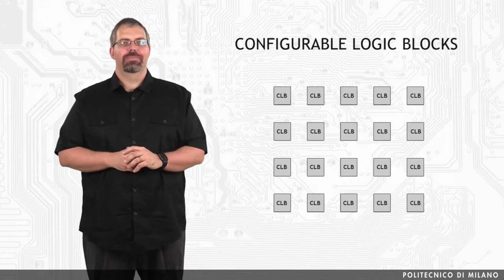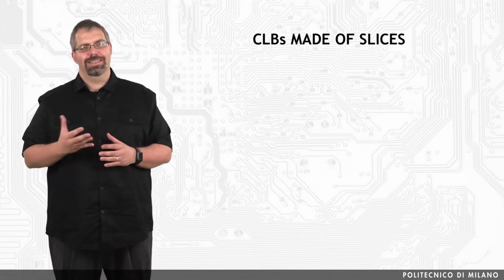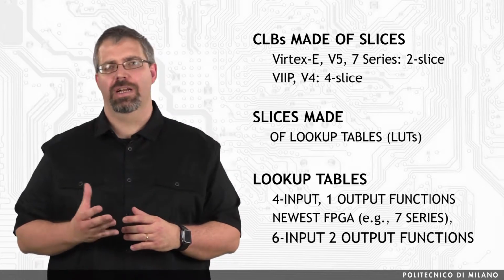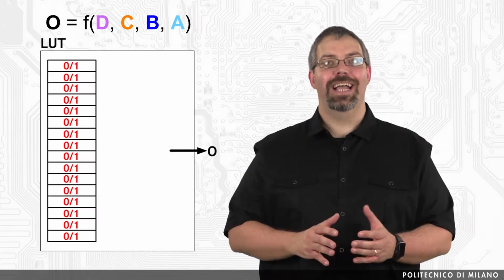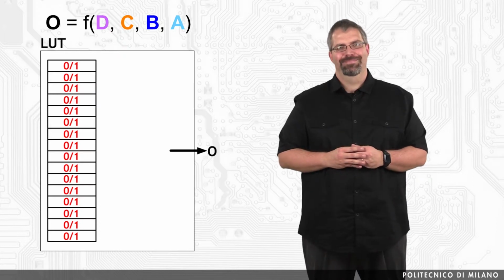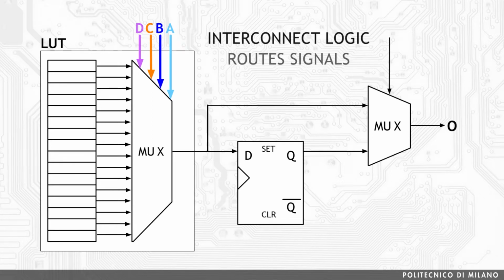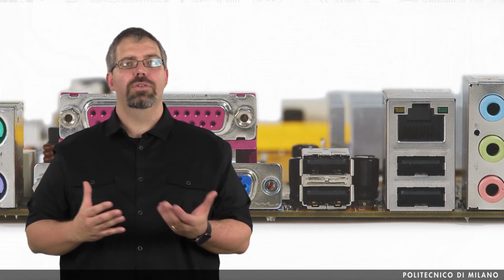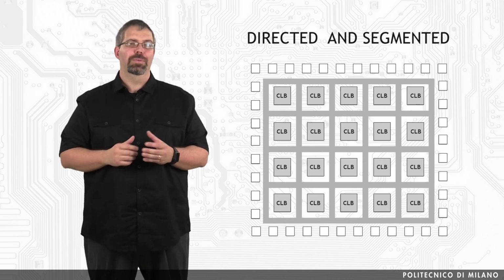FPGA Basic Block: CLBs and IOBs (Marco D. Santambrogio)